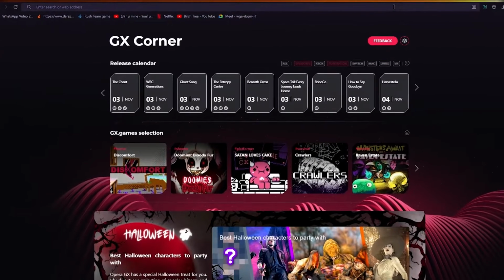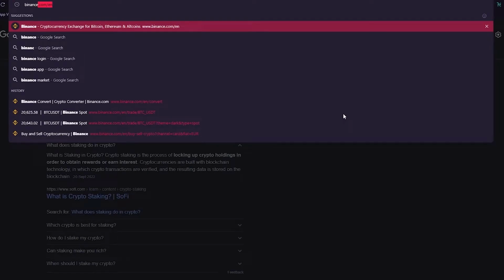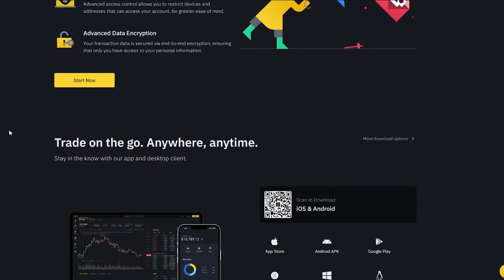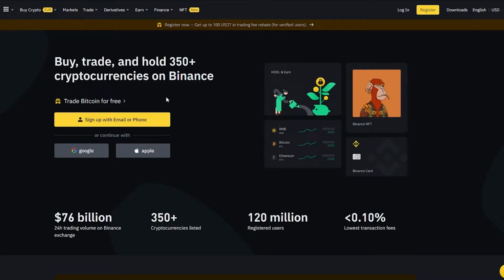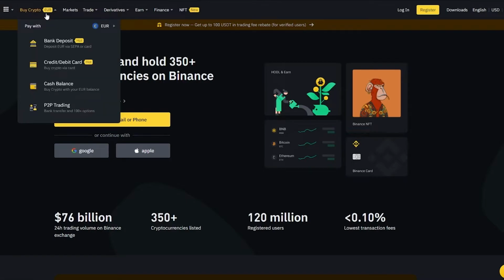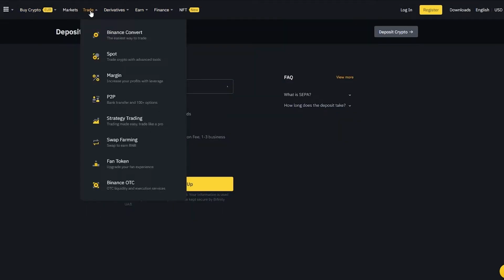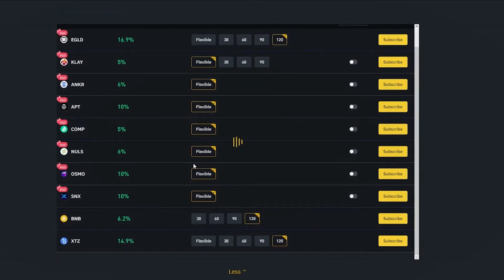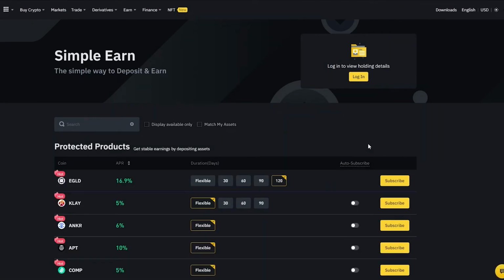How To Start Crypto Staking On Binance - Quick And Easy!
In this video I show you How To Start Crypto Staking On Binance. This is super easy and learn to do it in just a few minutes by following this helpful tutorial.